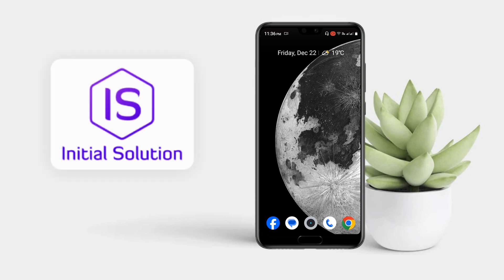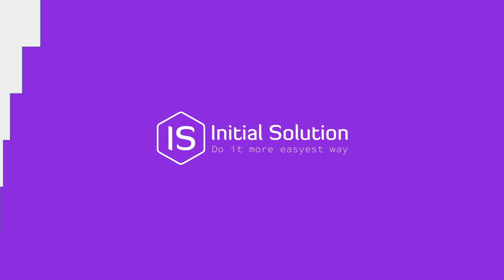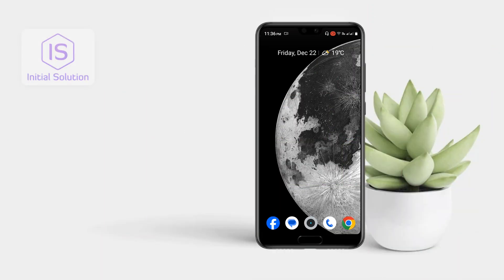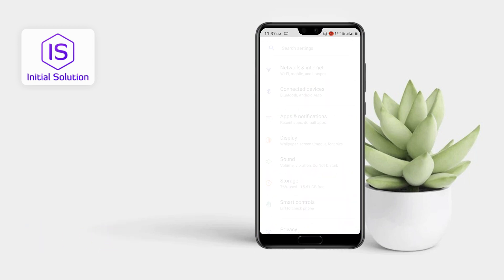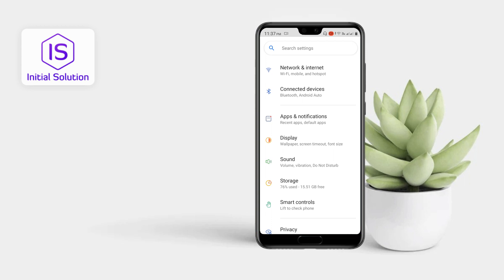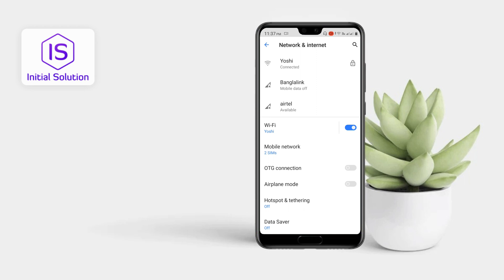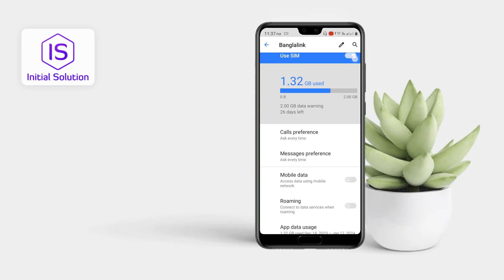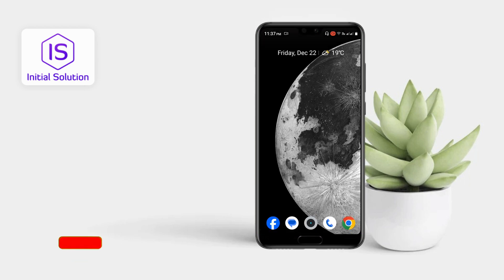How to Turn Off an Android Phone | Quick & Easy Tutorial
Curious about how to power down your Android phone? In this guide, we'll demonstrate the simple steps to turn off your Android device, whether for a restart, conserving battery, or troubleshooting.

📌 Step-by-Step Guide:

🔌 Using the Power Button:

Locate the power button on your Android phone. It's usually on the side or top.
Press and hold the power button until the power menu appears on the screen.
Tap "Power Off" or "Shutdown" from the menu options.
Confirm the action if prompted to shut down your device.
🔌 Alternative Method (If Available):

Swipe down from the top of your screen to open the notification panel.
Look for the power icon or settings gear icon.
Tap on it to access the power menu options.
Select "Power Off" or "Shutdown" to turn off your phone.

📖 Chapters of How to Turn Off an Android Phone:
00:01 - Introduction
00:14 - Tutorial Topic: How to Turn Off Android Phone
00:27 - Method 1: Using the Power Button
00:35 - Step 1: Press Power Button
00:41 - Step 2: Options to Restart or Power Off
00:48 - Demonstrating the Process
00:53 - Method 2: Turning Off SIM Cards
01:00 - Step 1: Go to Settings
01:08 - Step 2: Navigate to Network and Internet
01:16 - Step 3: Turn Off SIM Cards
01:24 - Demonstrating the Process
01:45 - Sponsorship Message from Xirosoft